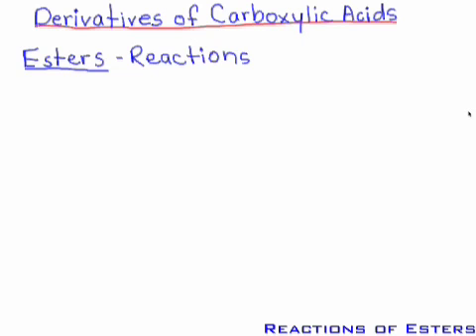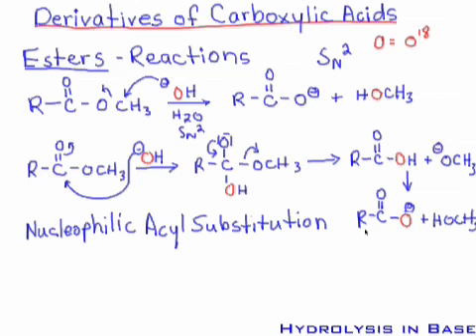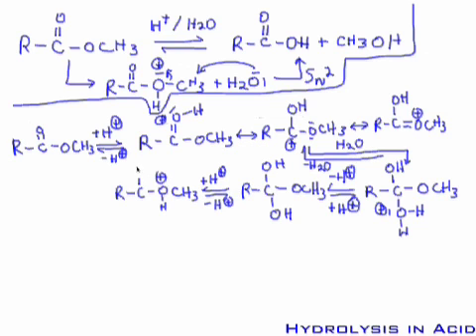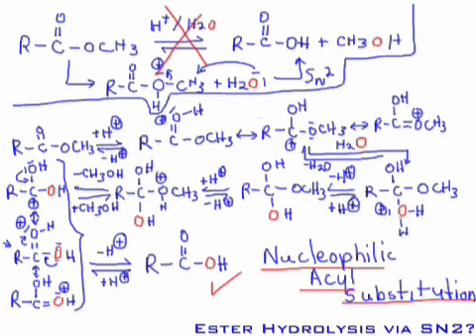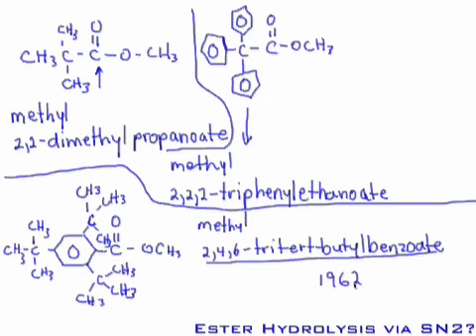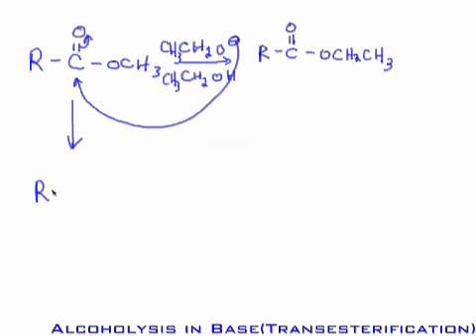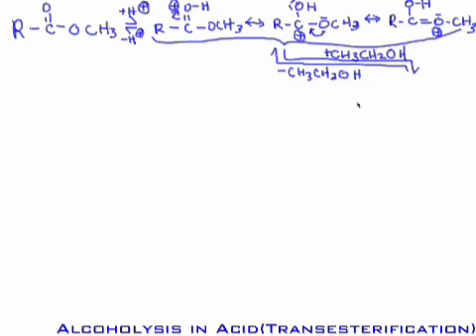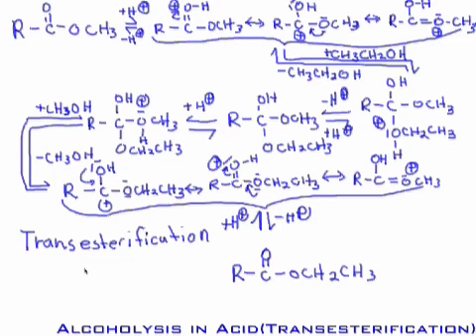117. Carboxylic Acid Derivatives: Esters Part #2 Hydrolysis & Alcoholysis Reactions of Esters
Hydrolysis of esters are considered both in base and acid.  The possible mechanism’s SN2 and Nucleophilic Acyl Substitution are compared and the role of isotopic labeling in mechanism determination is presented.  Sterically hindered esters are examined in order to determine if any esters actually hydrolyze via the SN2 mechanism.  Alcoholysis reactions, alias the transesterification reaction, in both base and acid are examined.

00:00 Reactions of Esters
00:40 Hydrolysis in Base
07:54 Hydrolysis in Acid
17:48 Ester Hydrolysis via SN2?
27:53 Alcoholysis in Base(Transesterification)
33:36 Alcoholysis in Acid(Transesterification)